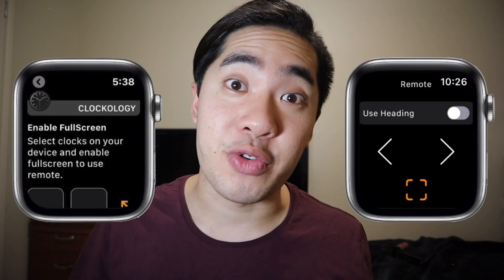How Bypass THIS Screen On Clockology With EnableBetaClock! (+DOWNLOAD LINKS!)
How to BYPASS THE 'ENABLE FULLSCREEN' message on Clockology with EnableBetaClock! (+ DOWNLOAD LINKS)

One of the very first messages that you get, when opening Clockology, is the Enable Full Screen error and it was one of my most frustrating things to figure out. Well, in today's video, I'm gonna show you guys my step by step guide on how to bypass it and make sure that it's gone so that you'll never have to see it again! Lemme know if you guys have any issues in comments as I'll be replying to every single person who needs help.